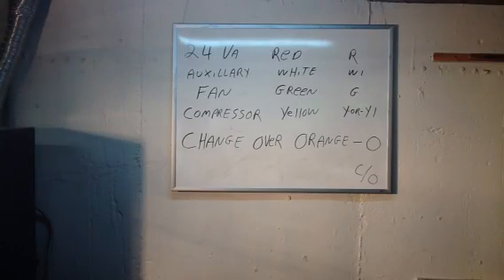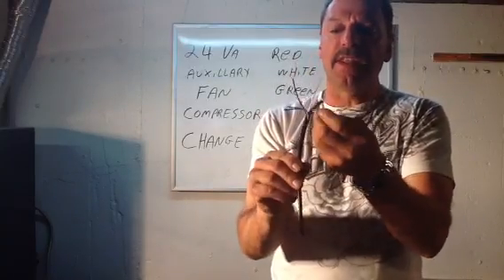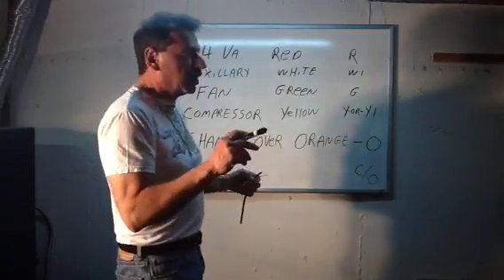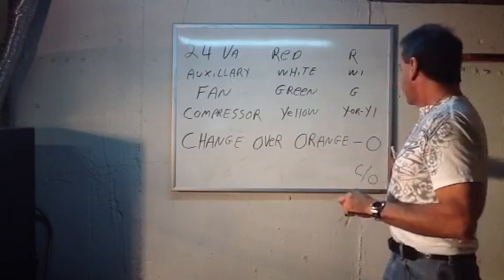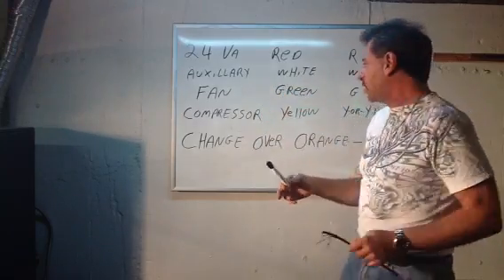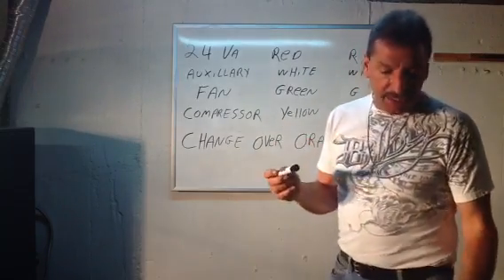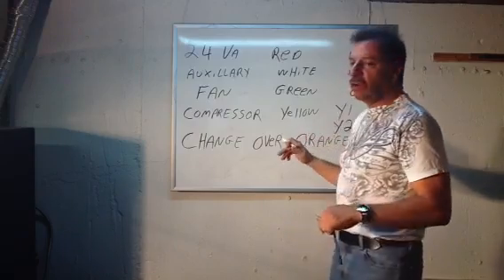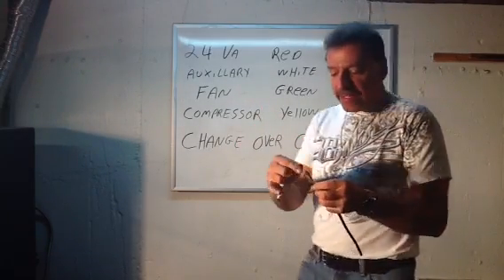thermostat wireing for heat pump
understanding why its necessary to run 7 conductor wire to heatpump,  Like these videos? just type in loudepot in any APP store, and for .99 cents you get a lifetime of fantastic tutorials, updates for free every month..forever, thanks Loudepot!!